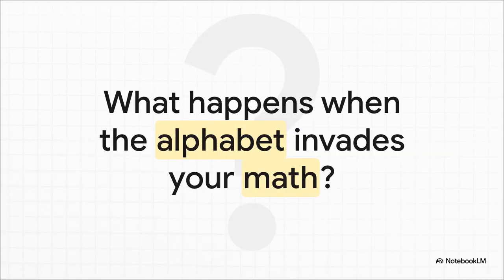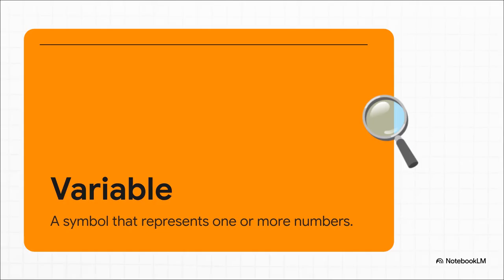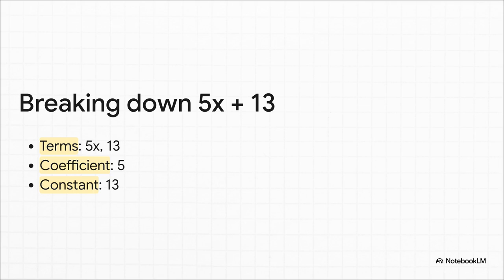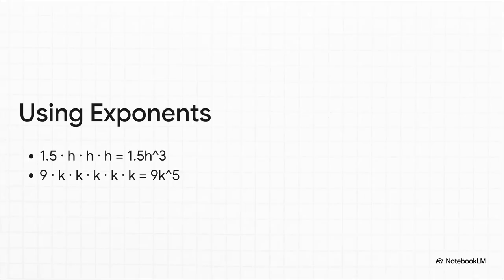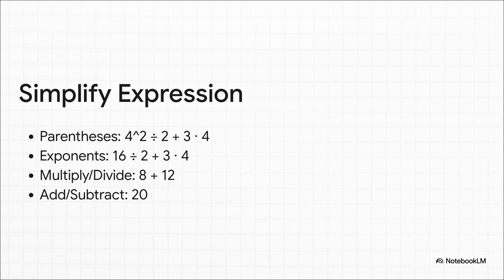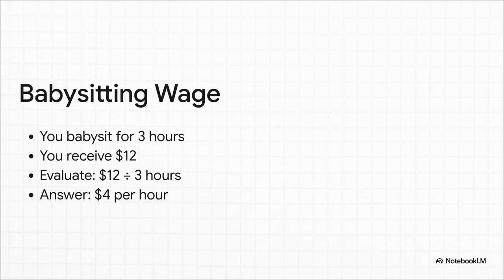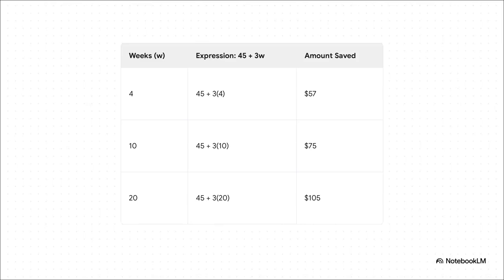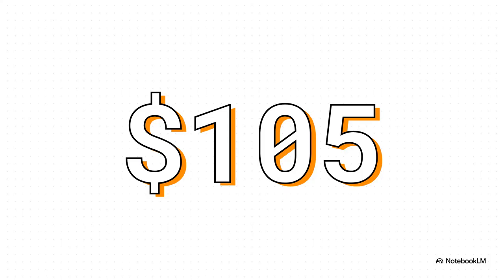Basic Concepts of Algebraic Expressions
Coefficients, Base/Variable, Power/Exponent etc. explained